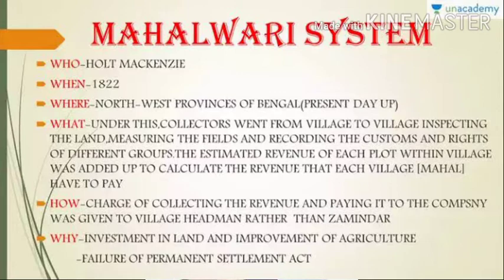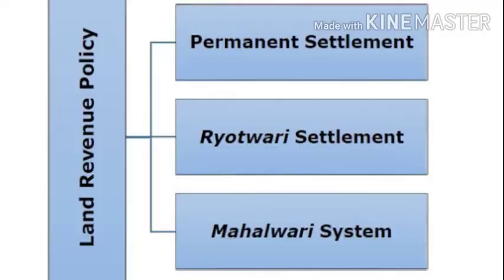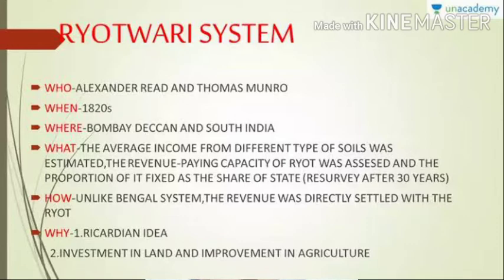Class - 8 , subject - History, video lecture - 2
Chapter - 3 , Ruling the country side